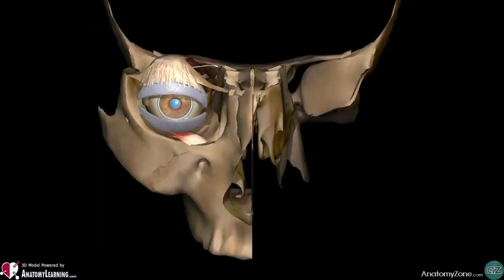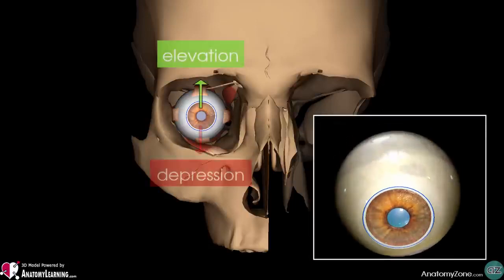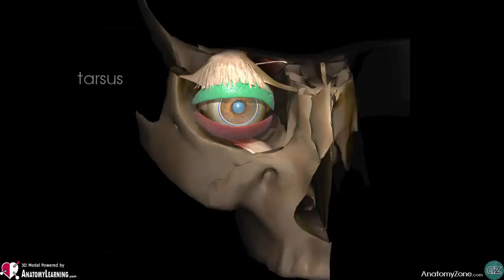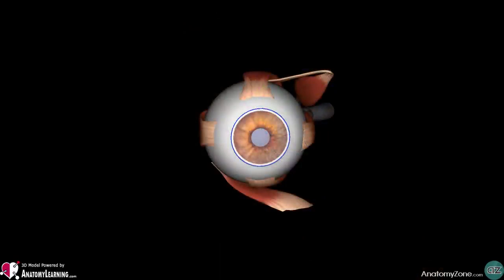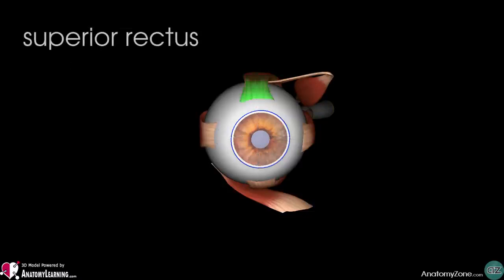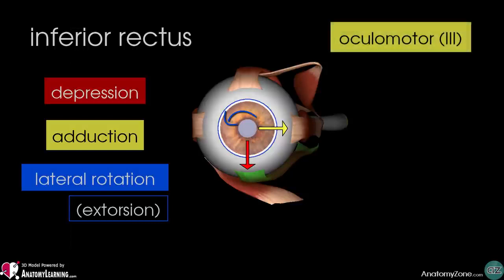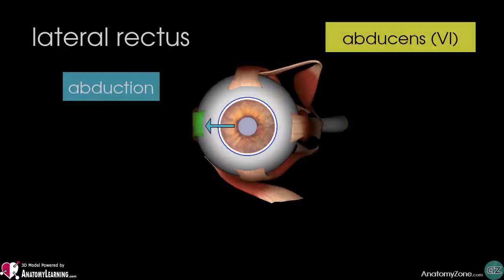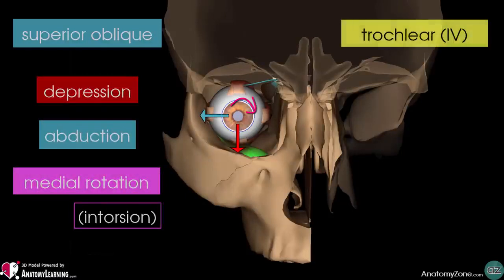15 December 2021